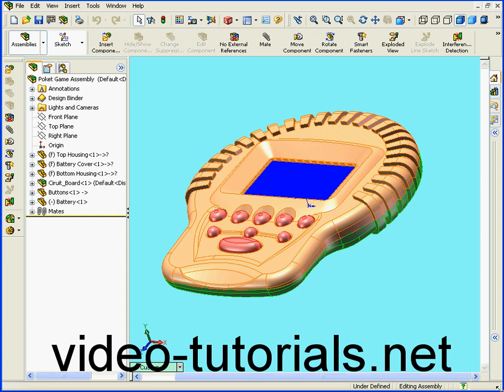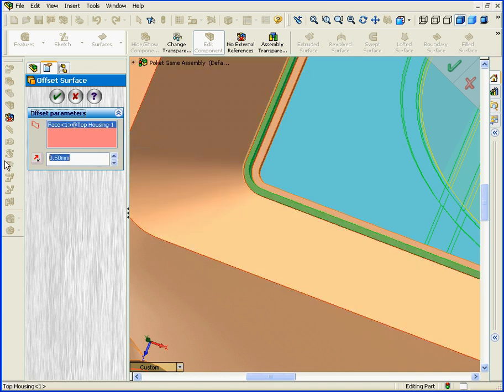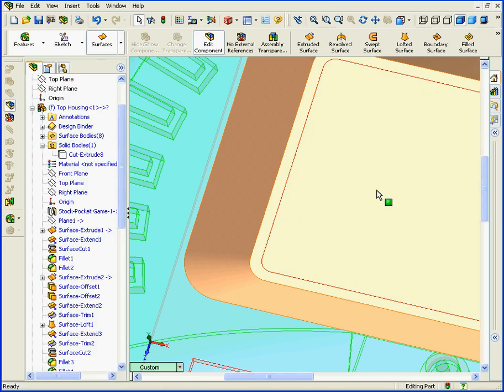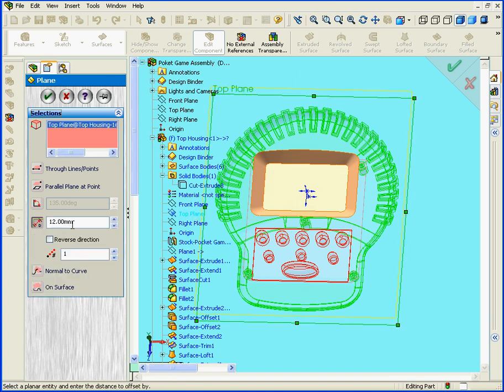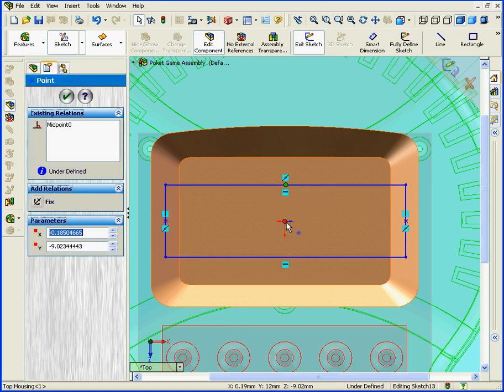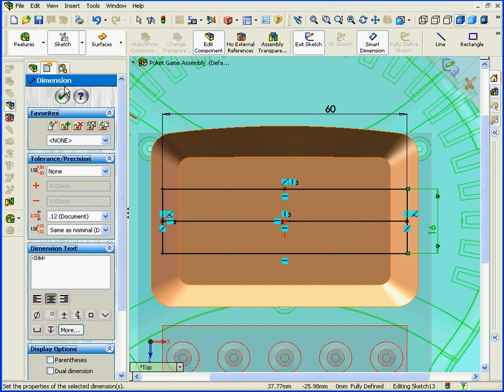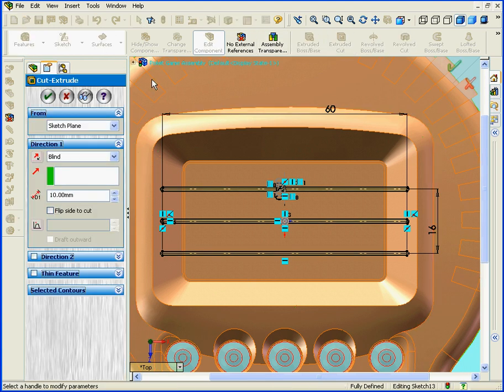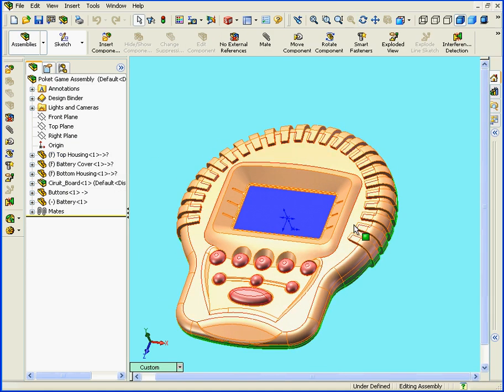solidworks training surface design